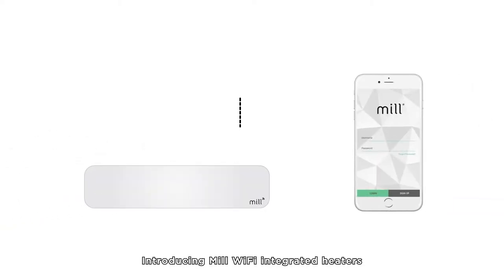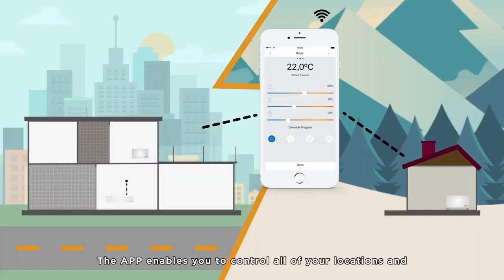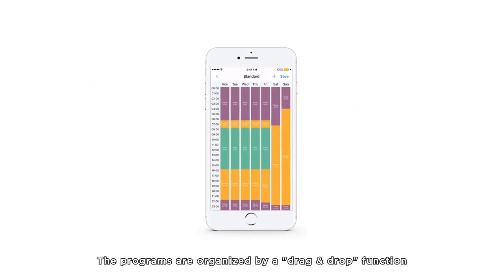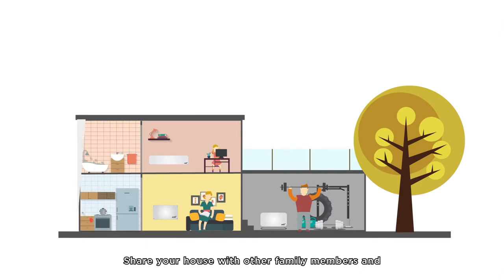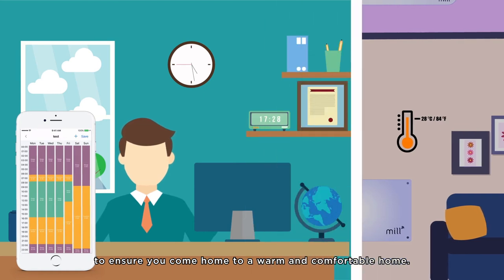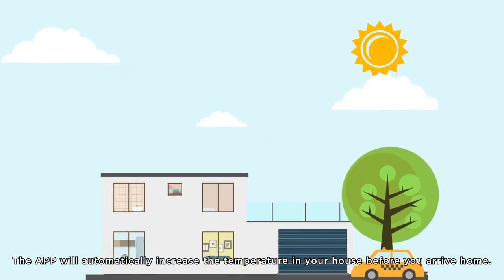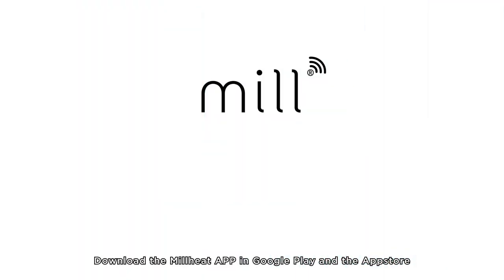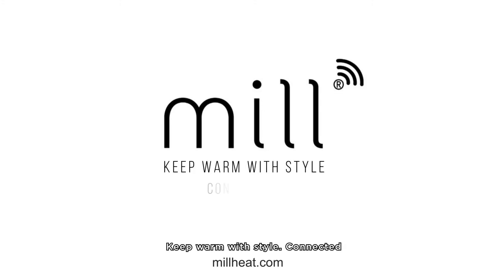Mill Wifi Heater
Possibly the most stylish indoor heater you'll set eyes on; the Mill Heaters will keep you and your family warm and comfortable without being an eye sore! The wall mounted or space heater designs feature integrated wifi allowing you to set timers and desired temperatures from anywhere in the world! Simply download the Millheat app and with the touch of a button you can warm up your home before you return from work, override settings if you get back early, control several heaters at once and activate vacation mode if you're away on holiday. Easy to use and with a range of models to choose from, make sure there's a Mill Heater in every room! Available now at Cuckooland.com